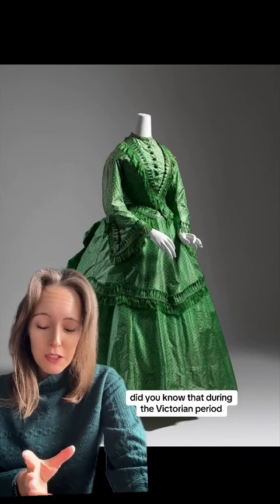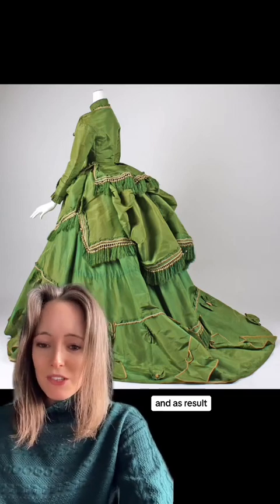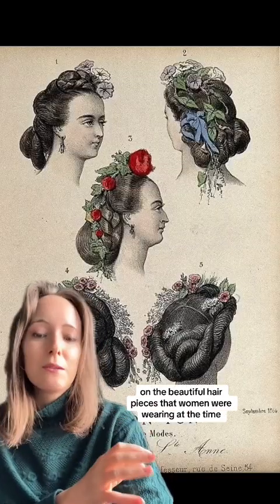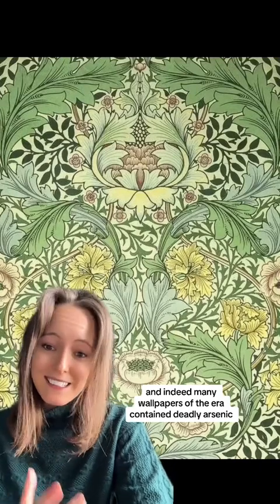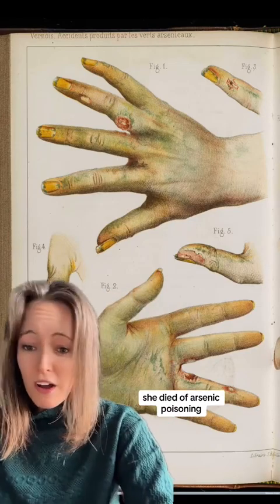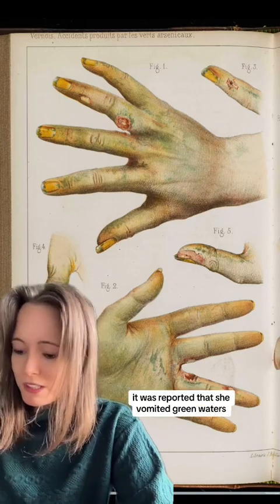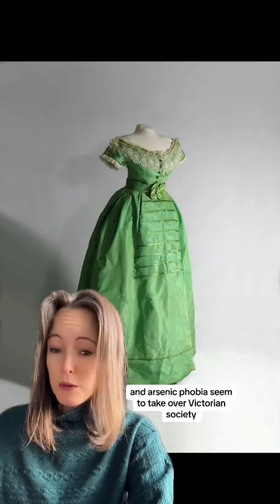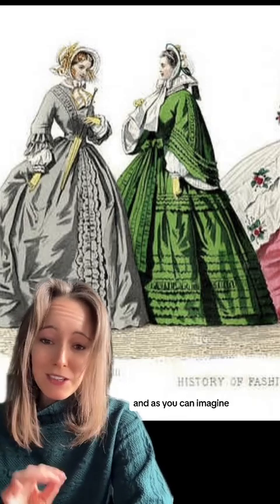The dangers of a green arsenic dress!